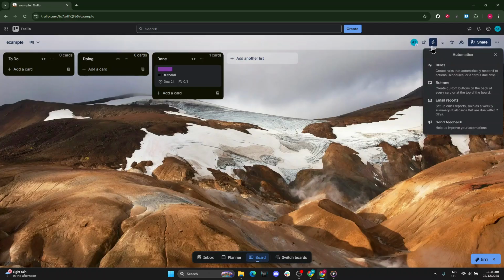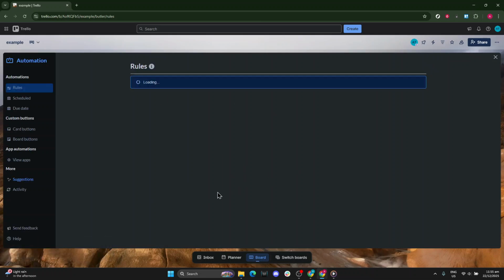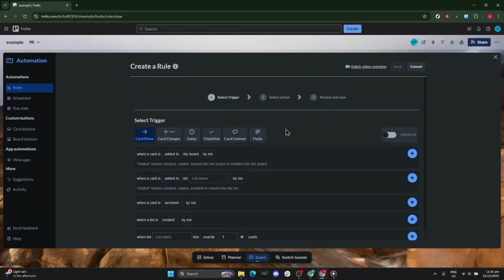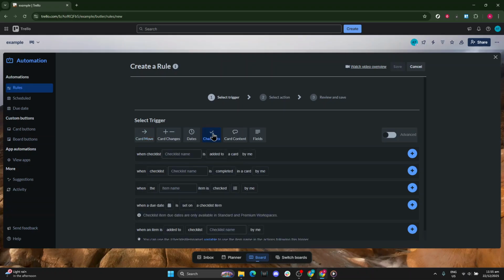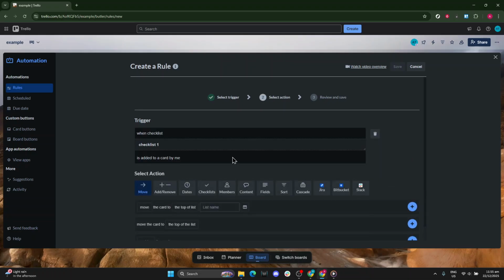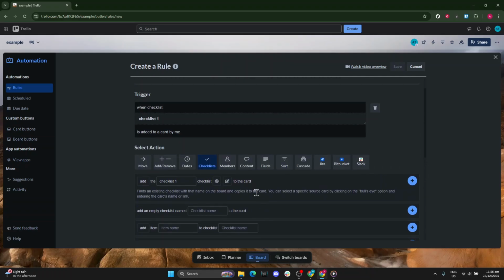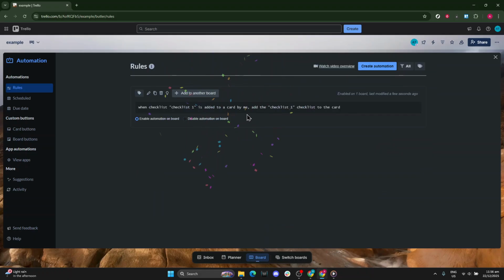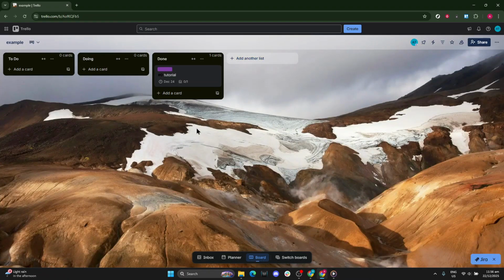How to Manage and Link Trello Subtasks | Plus 2 Trello Subtask Automations!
🚀 Master Trello subtasks! Learn how to link cards and manage complex projects without the clutter. Plus, I'll show you 2 powerful Butler automations to sync your subtask progress automatically. Perfect for staying organized! 🛠️